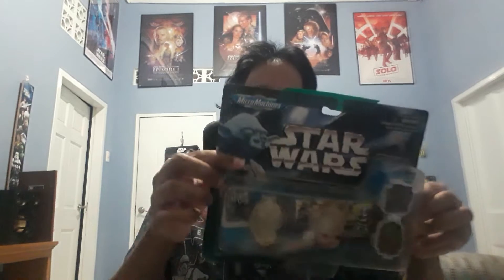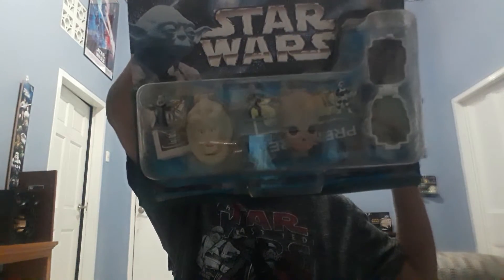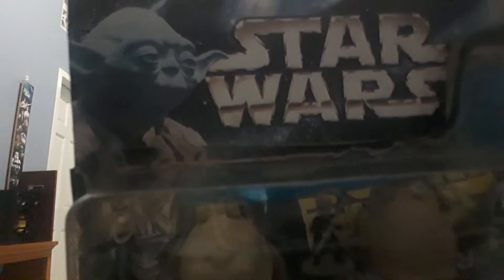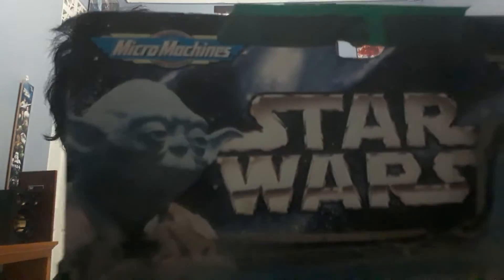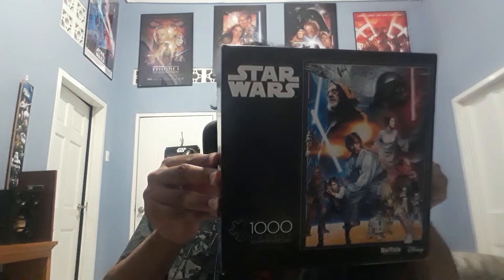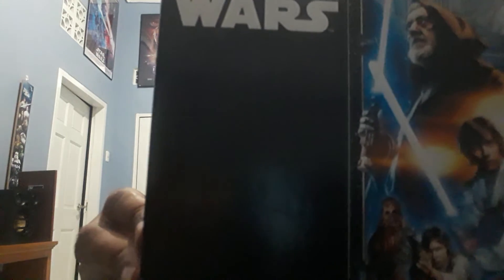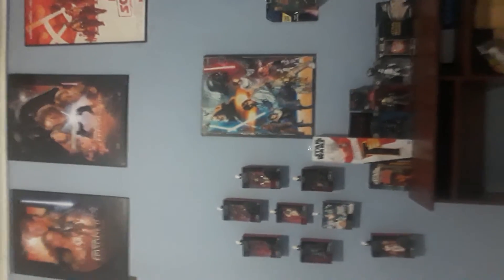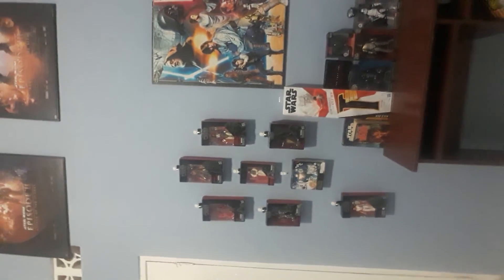Star Wars Collectible Reviews: Micro Machines set & 1,000 piece puzzle